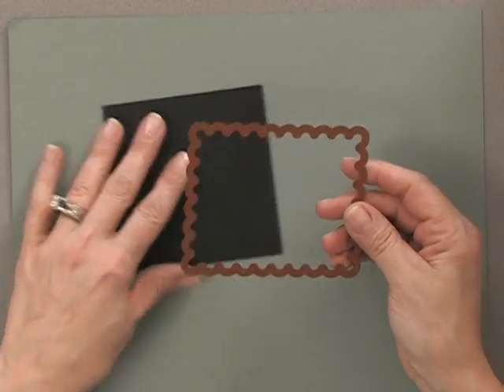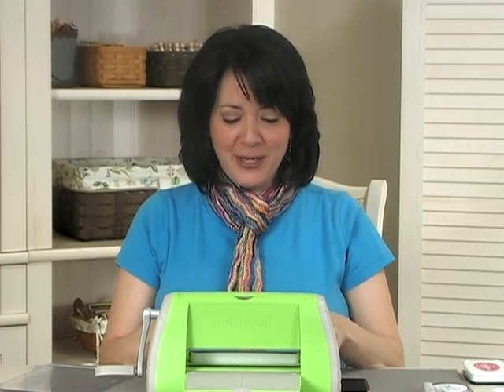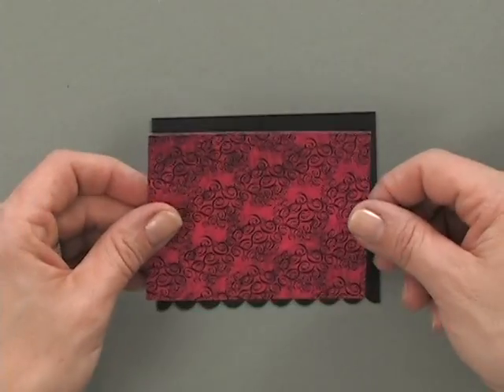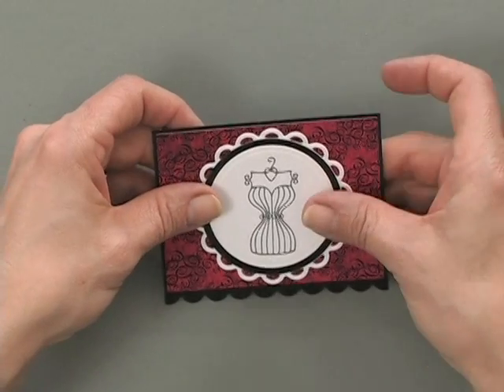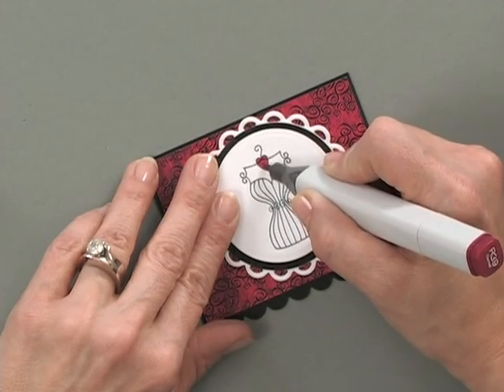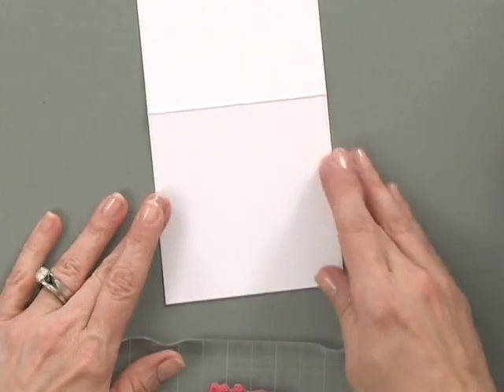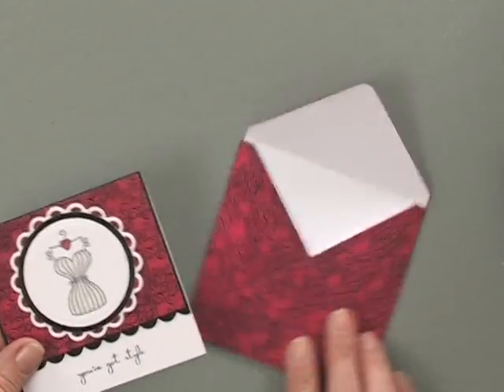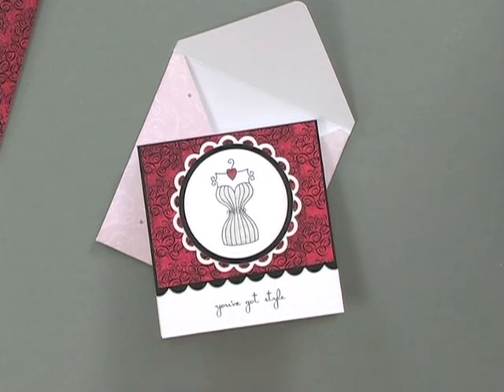Scalloped Border Using a Nestabilities Frame